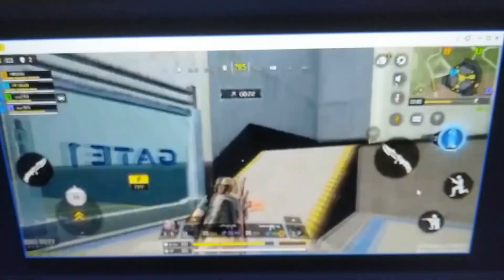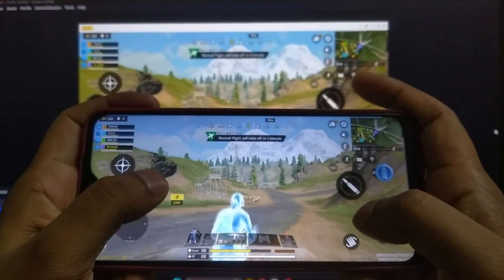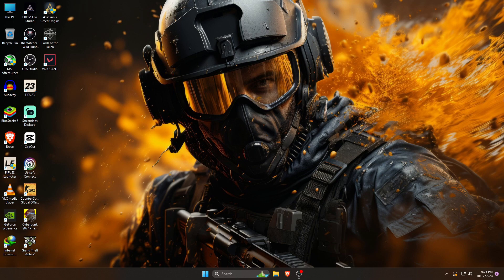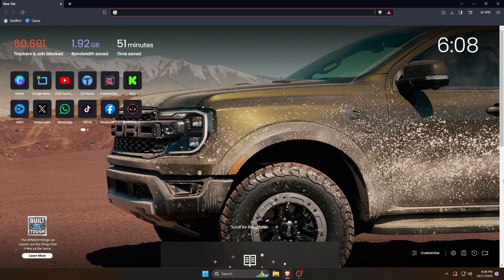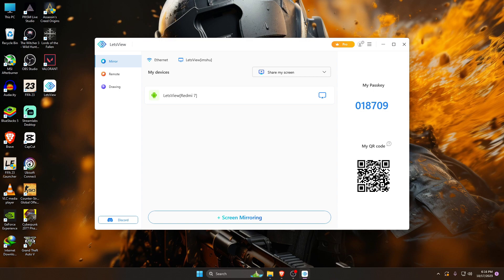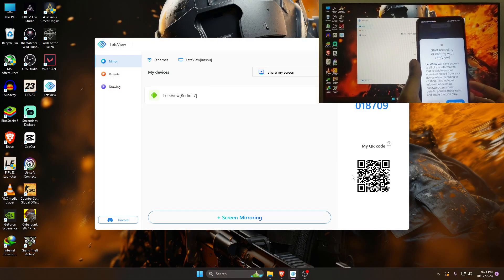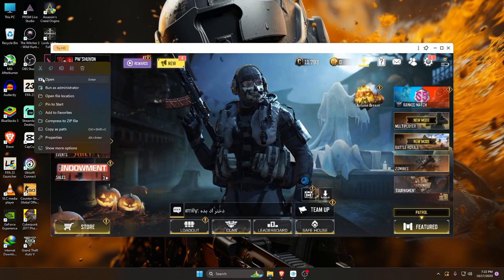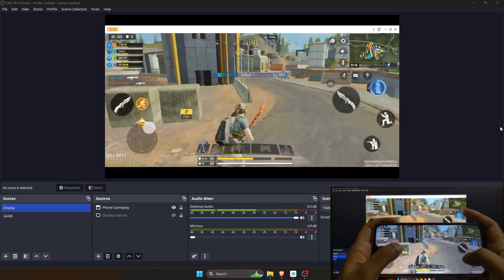CAPTURE YOUR PHONE SCREEN ON OBS FREE - Android & iOS